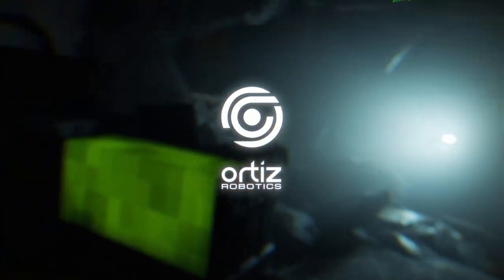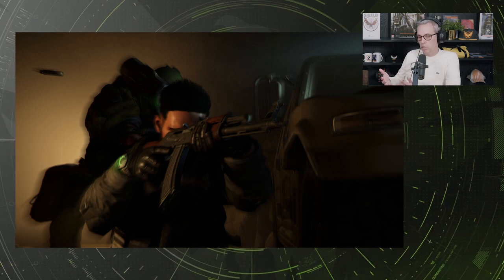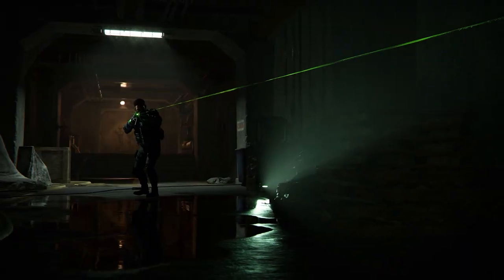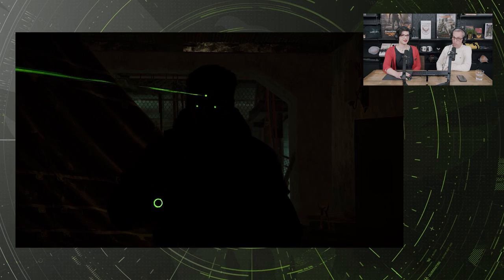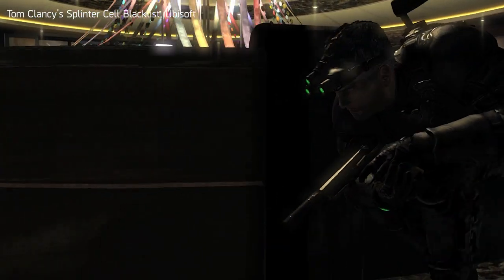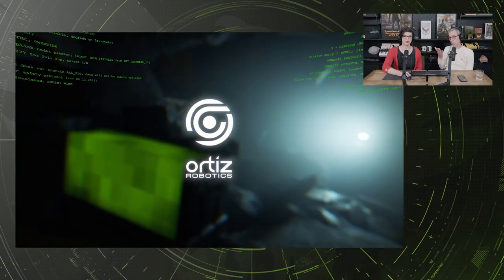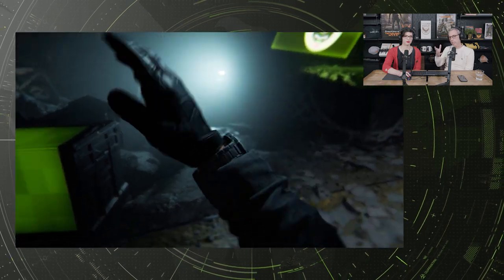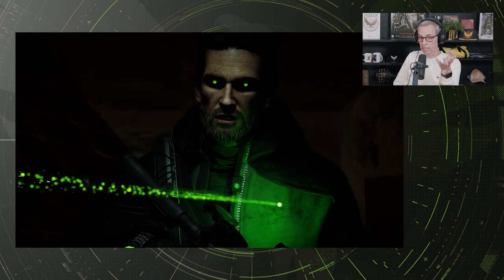The Division 2 Descent Mode: Trailer Breakdown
Season One: Broken Wings will soon kick of The Division 2’s Year 5, and the new season will introduce a brand-new rogue-lite mode, Descent. In this video, Daria Ilyina and Morten Ryberg from The Division 2 team break down how the trailer for the new game mode was made.

About Ubisoft:
Massive Entertainment – a Ubisoft Studio is a world-leading AAA studio located in Malmö and part of the Ubisoft family. We are a multinational team of more than 750 passionate and highly skilled people from 50+ different countries.

At Massive, you get to do what you love the most while bringing your own exceptional performance into our ongoing projects and technologies, like Tom Clancy’s The Division 2, Avatar: Frontiers of Pandora, the Star Wars Project, Snowdrop, or Ubisoft Connect.